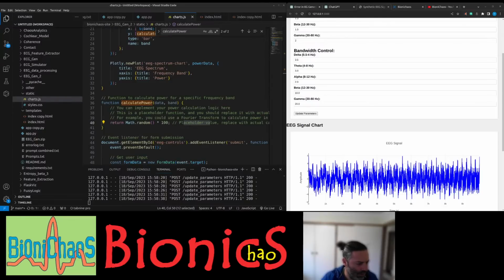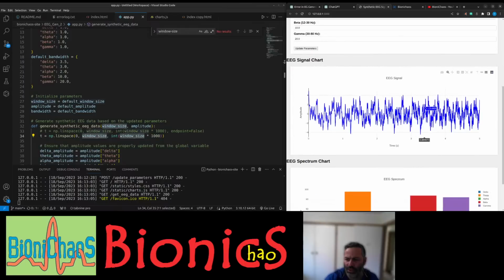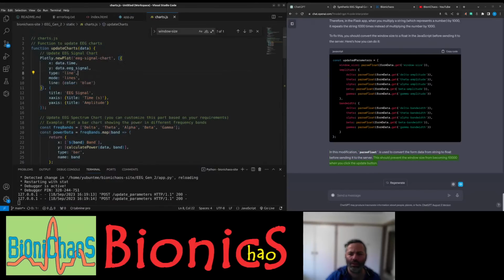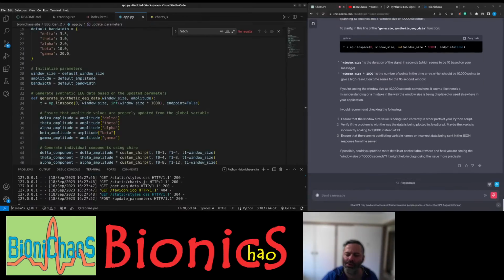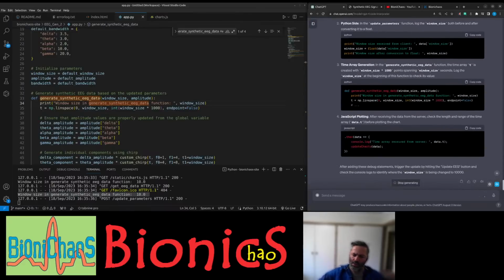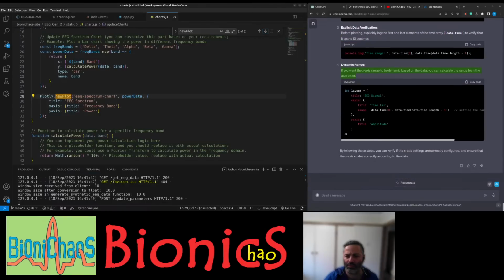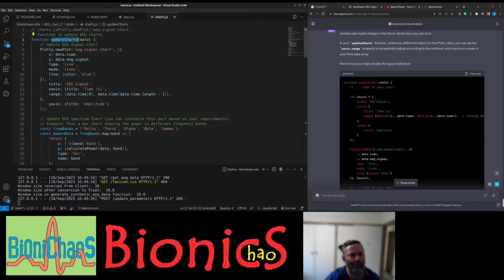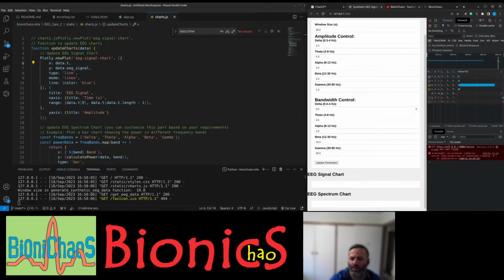Development of Bio Data Tools using GPT-4 Advanced Data Analysis (formerly known as Code Interpreter